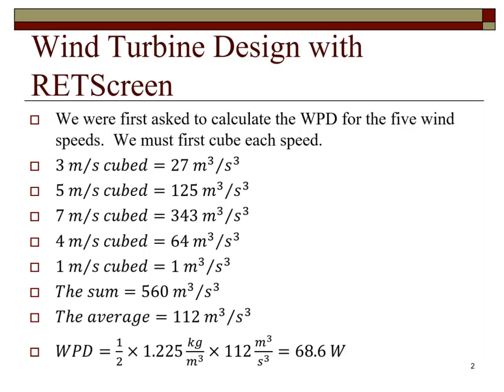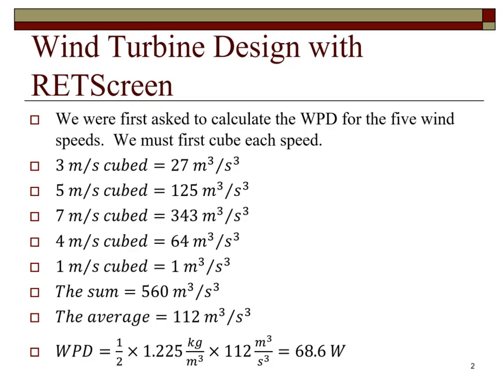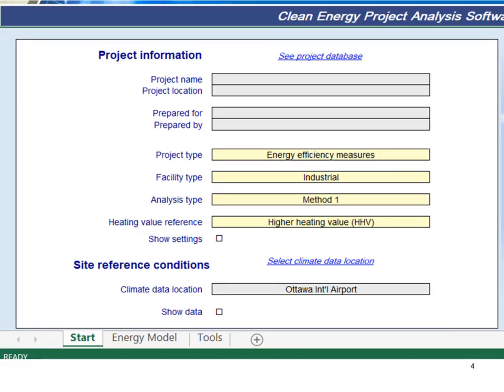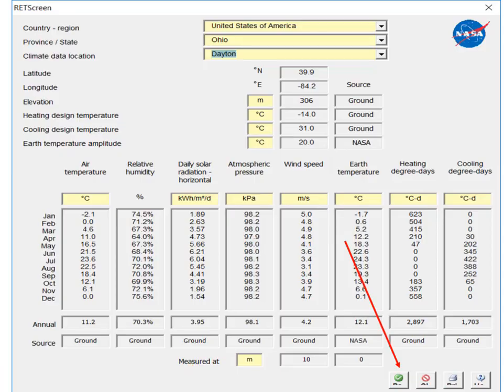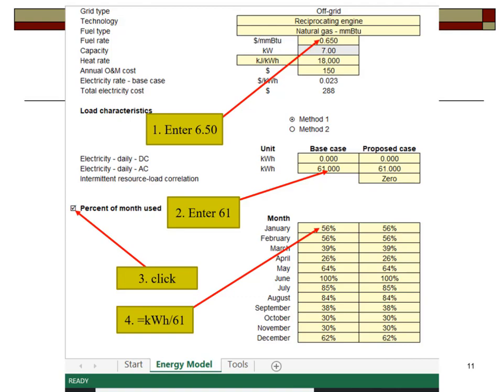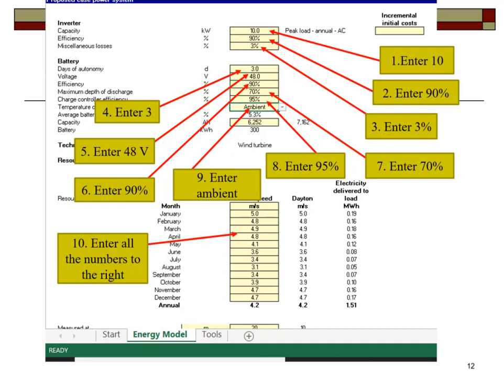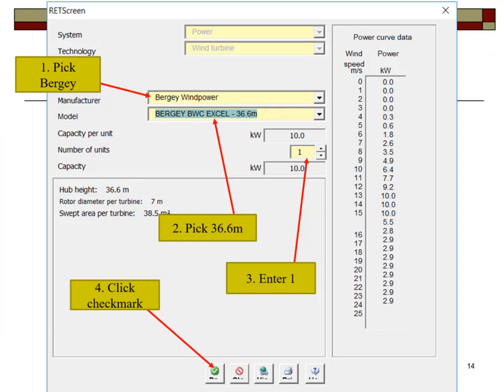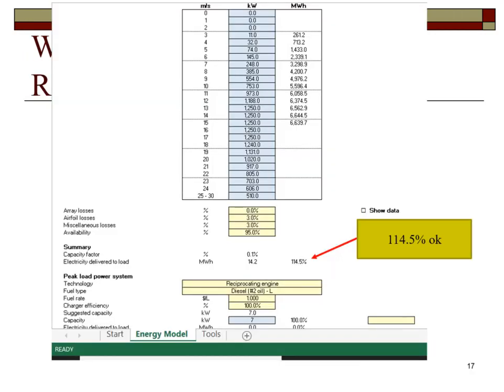EGV 1101 - Wind Turbine Design with RETScreen